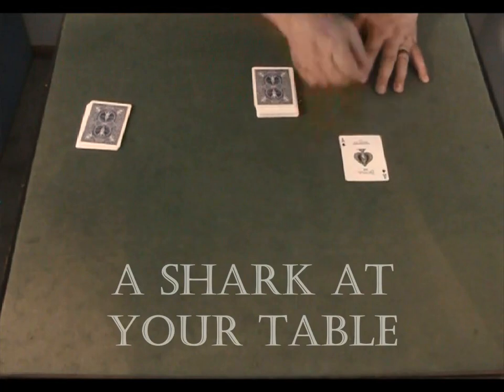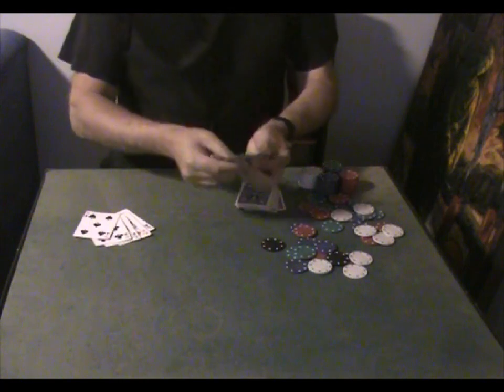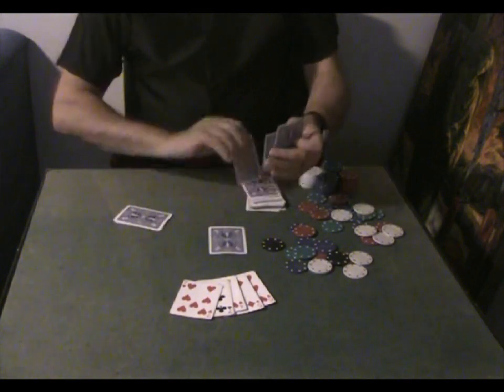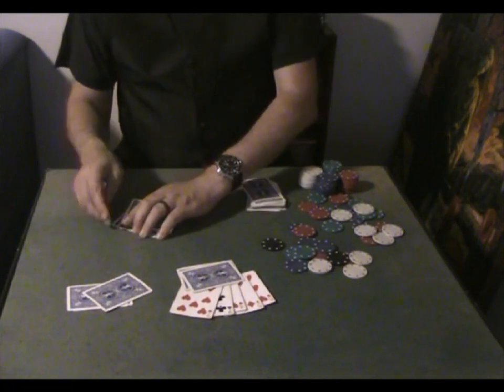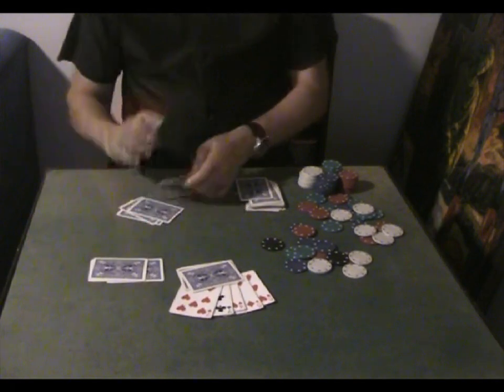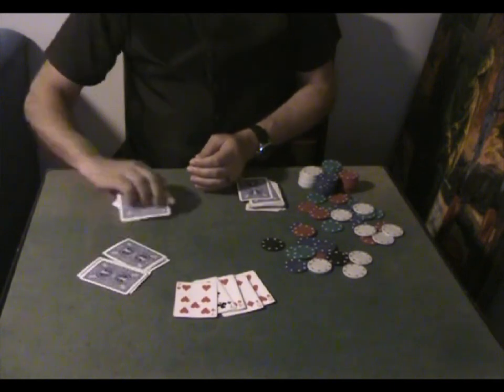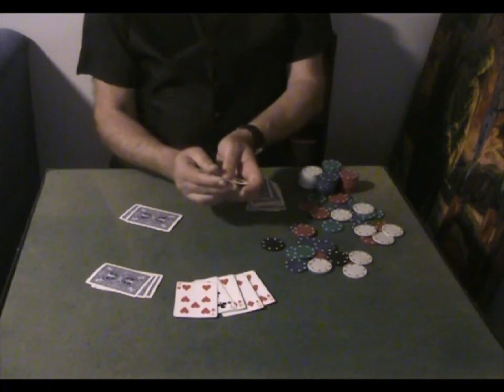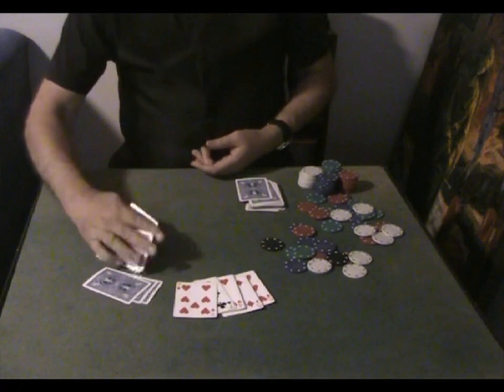Card Cheating 004 - Brush Switch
When added to the Double Discard shown in the previous video, this is an absolute killer move.